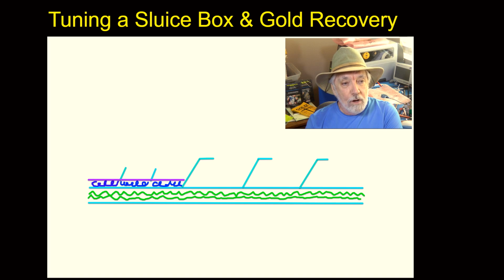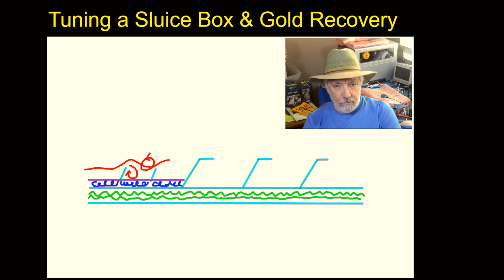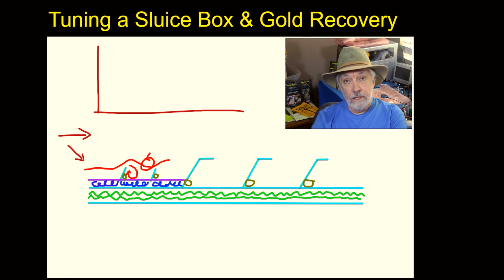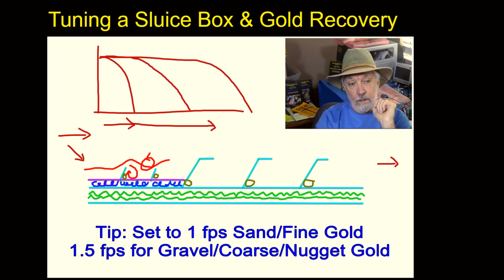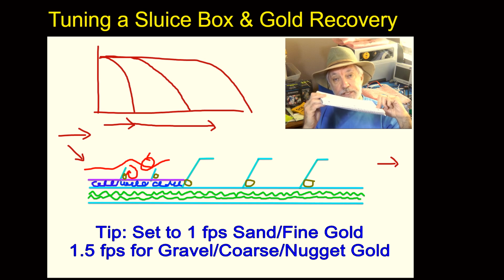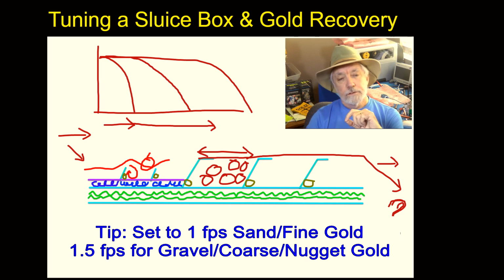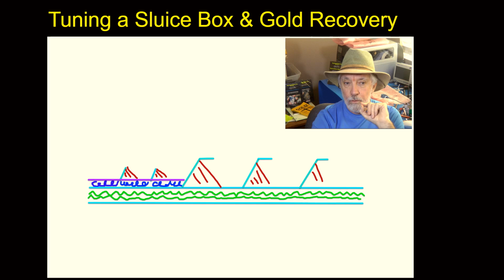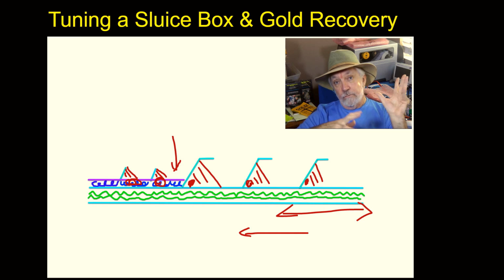What's in Your Gold Sluice Box? (Hand Sluice, High Banker or Dredge)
Take a look at what's in your gold sluice box. It does not matter if its a Hand Sluice, High Banker or Gold Dredge. They all need to recover gold efficiently and setup is critical. for my course with more information and tips like these on prospecting for gold.This video presents several tips on how to best tune your sluice box setup for the best gold recovery. When you're mining gold you want to get every ounce of gold you can.